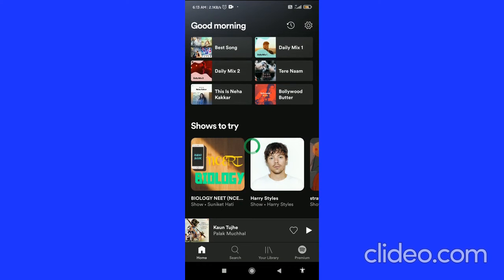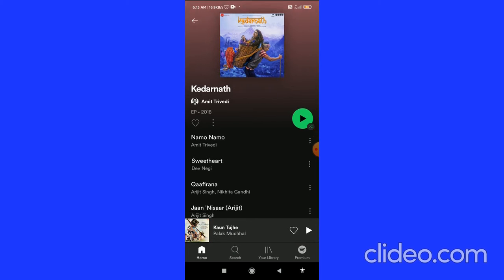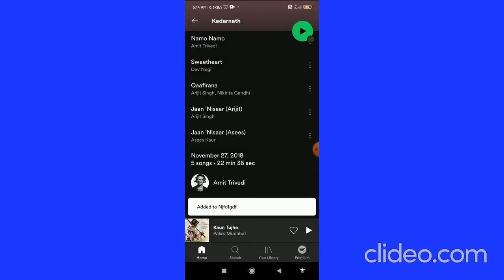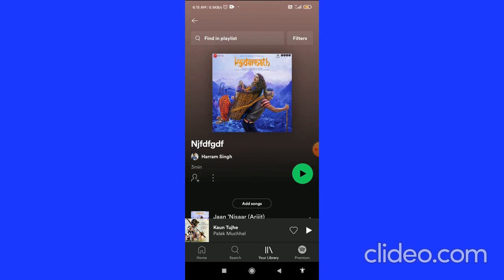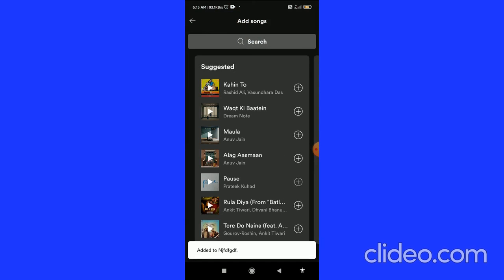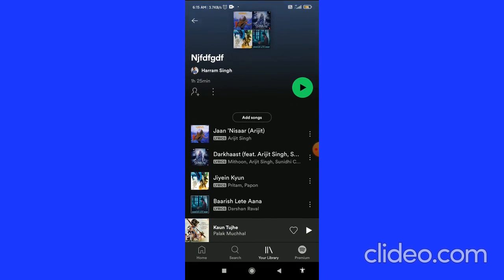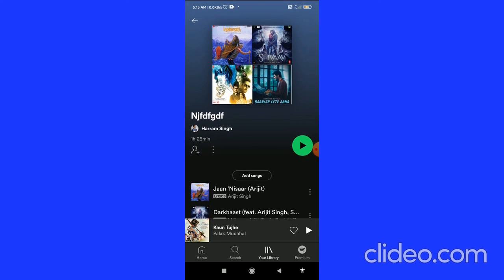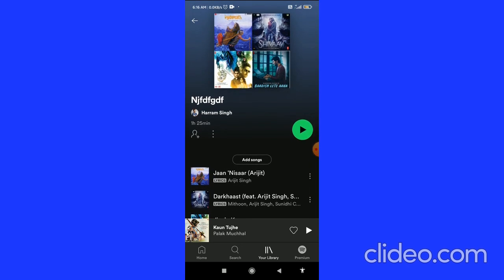How To Stop Spotify From Adding Songs To Your Playlist ! 2021